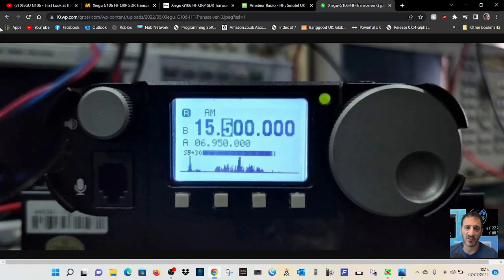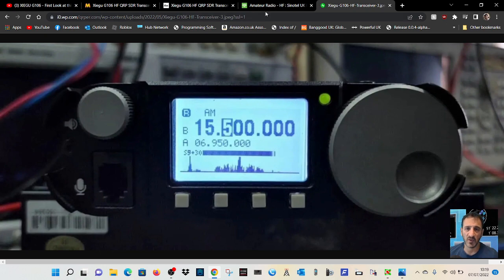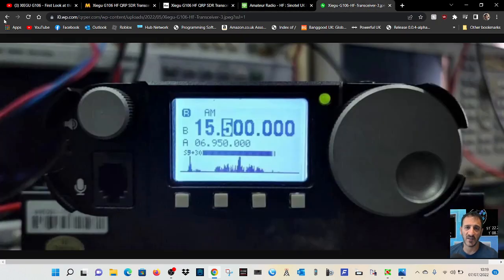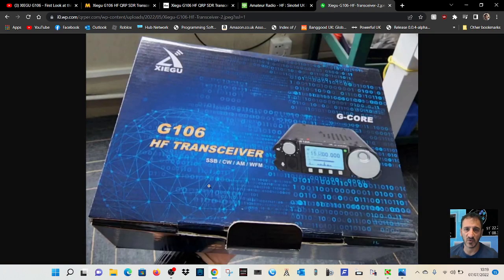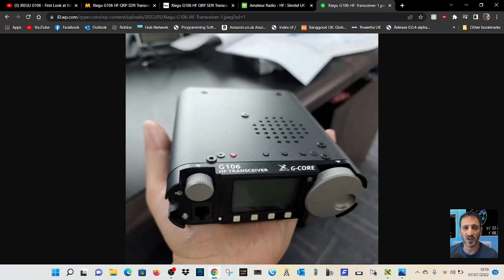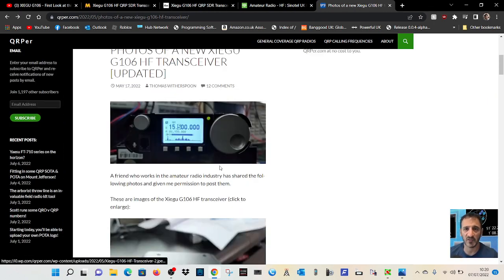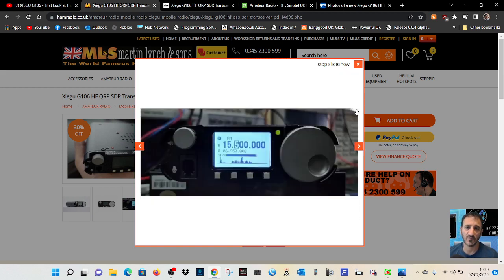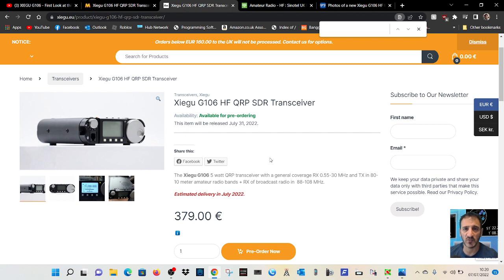XIEGU G106 5 watt HF Transceiver SDR